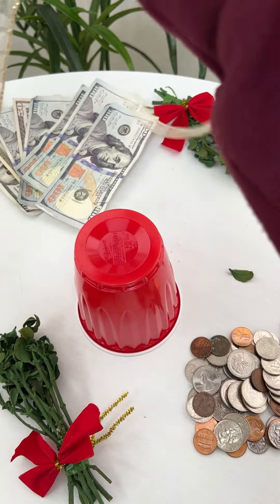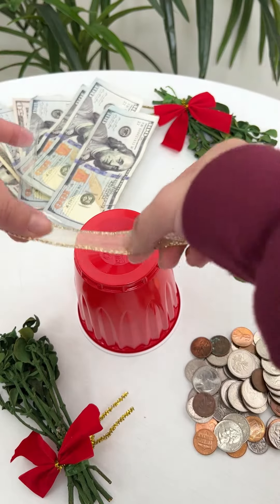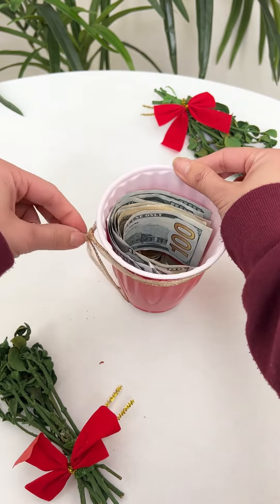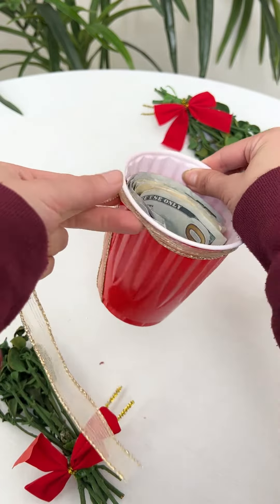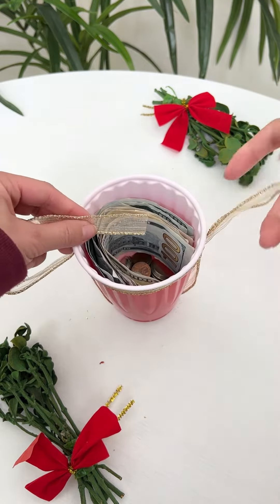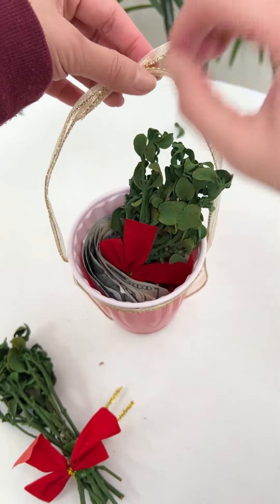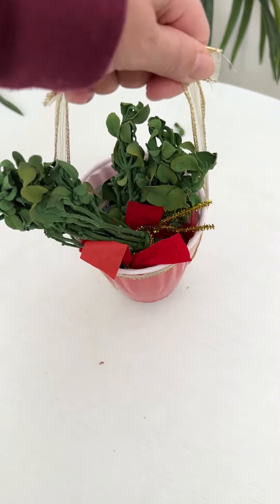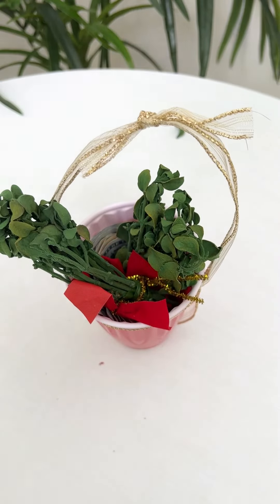Holiday DIY decorations